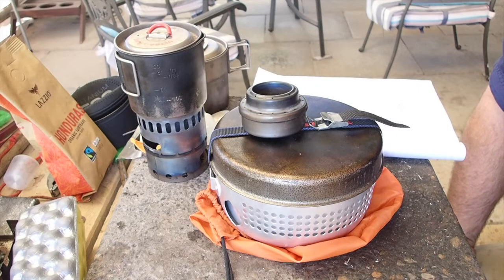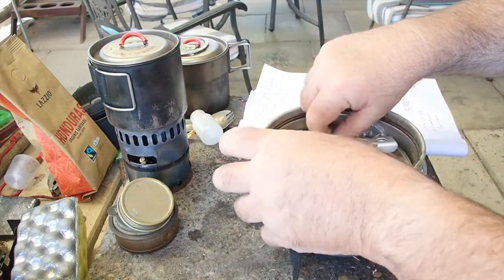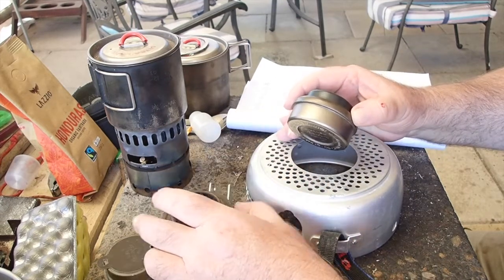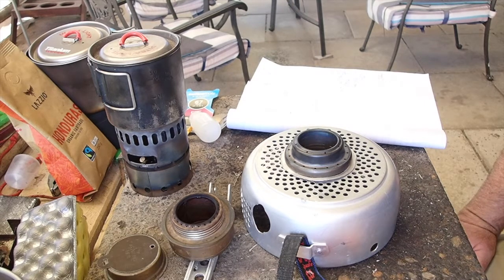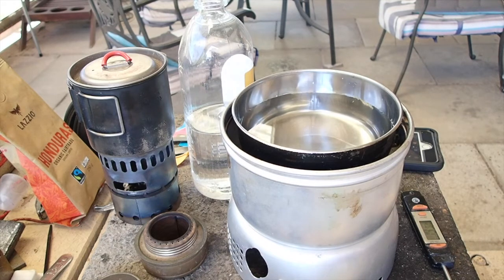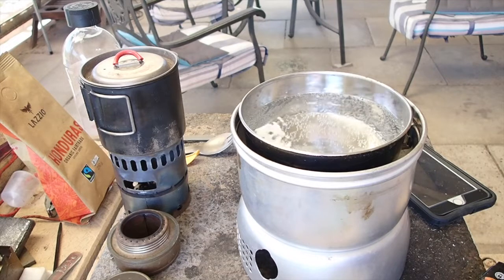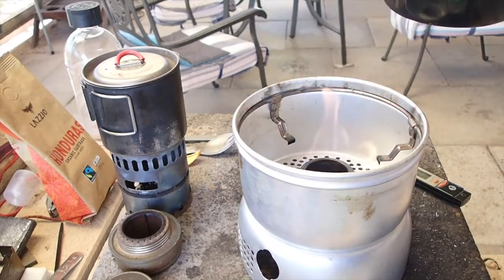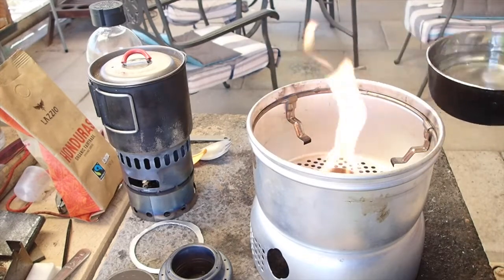Fitting Evernew Titanium burner into Trangia Stoves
A viewers request to see what it would take to fit the Evernew Titanium burner to a classic trangia I make an adapter ring then test the performance of the burner. The Evernew boiled 500ml of cold water in 11.5 minutes and 30ml of fuel lasted 14 minutes. The Trangia burner did it in 9 minutes and ran out of fuel in 13 minutes a slight breeze came up during the trangia boil test probably speeding that test up